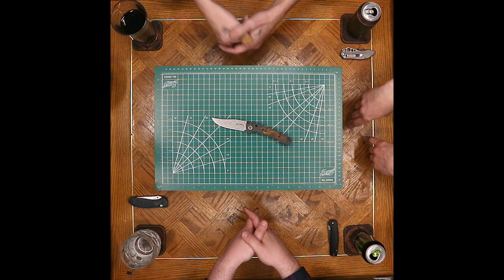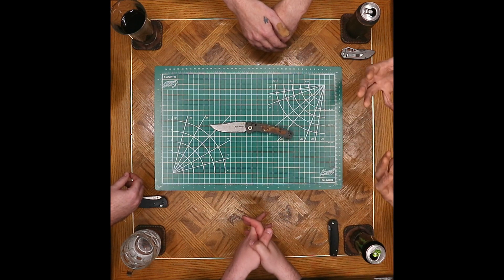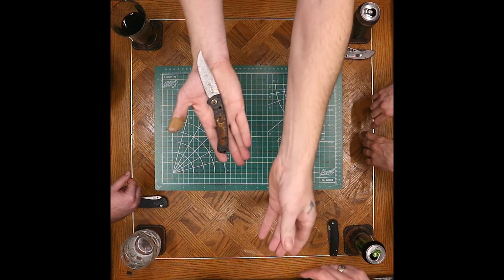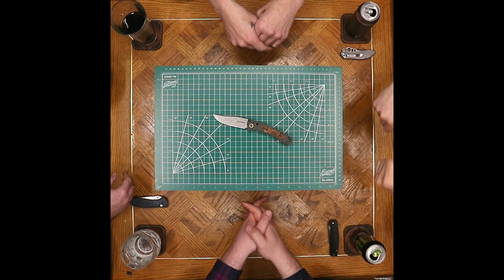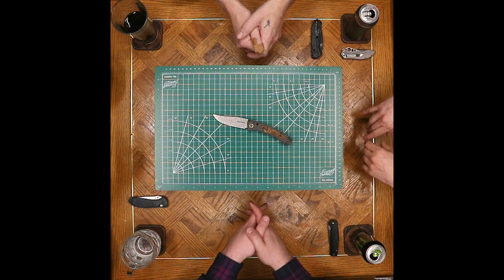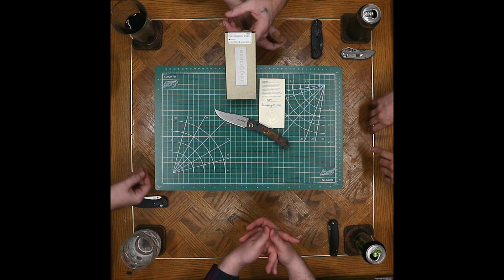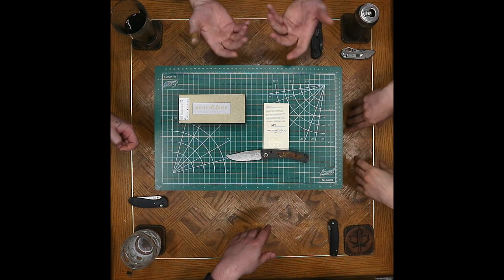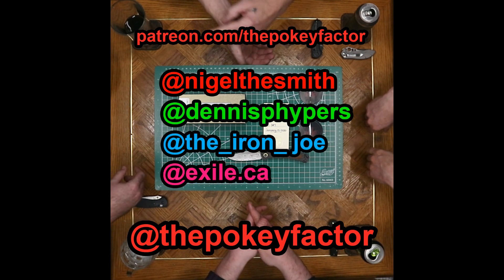Benchmade Gold Class Mini Crooked River - The Pokey Factor; Episode 88.2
When Benchmade gets it right, they get it very right. And there is so much that is right about this Gold Class Mini Crooked River. Watch the vid and see if we can find anything wrong with this knife.

Thanks to the Cutting Edge Cutlery Co for donating the knife for us to review.

@ThePokeyFactor consists of;
Nigel - @NigeltheSmith
Dennis - @DennisPhypers
Paul - @Exile.ca
Joseph - @The_Iron_Joe